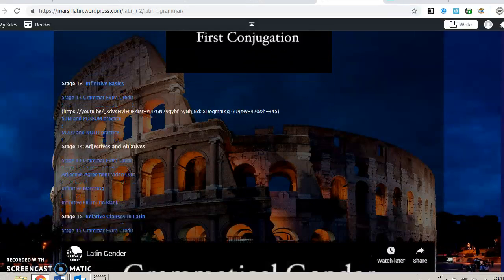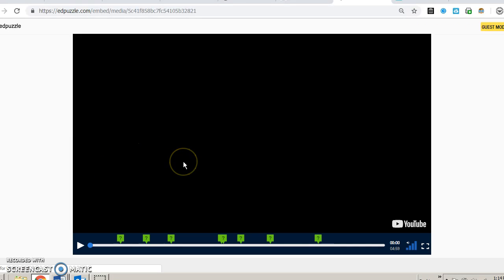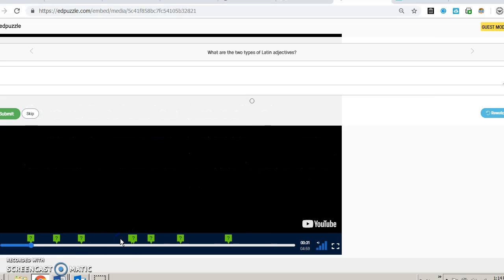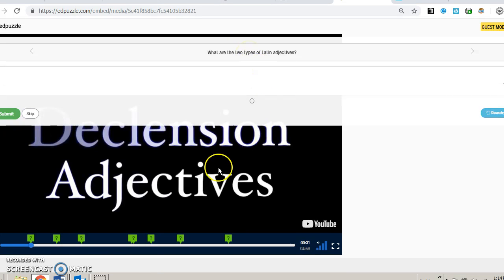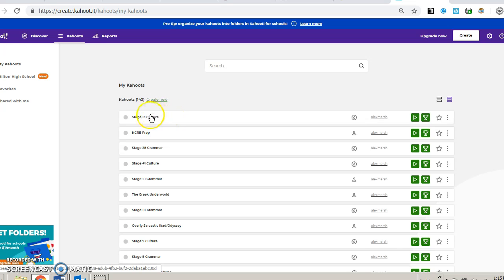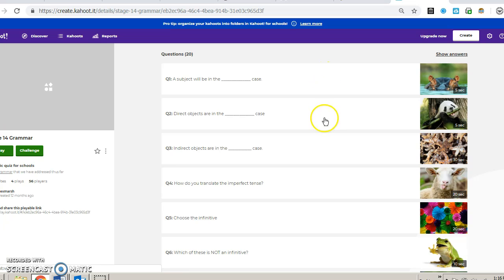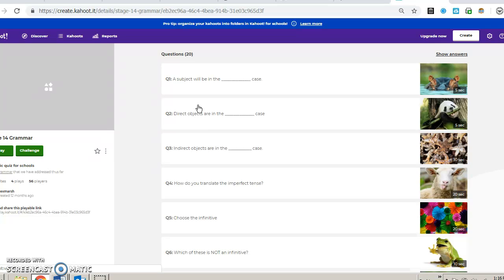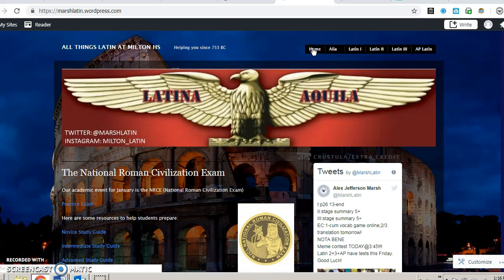Module 2 Screencasting Assignment